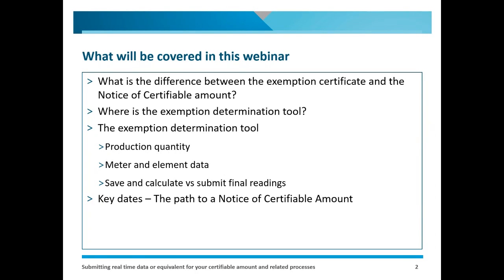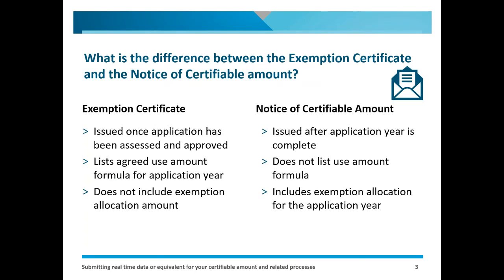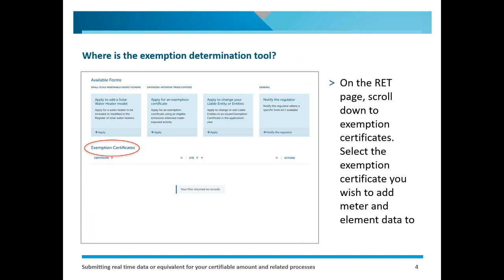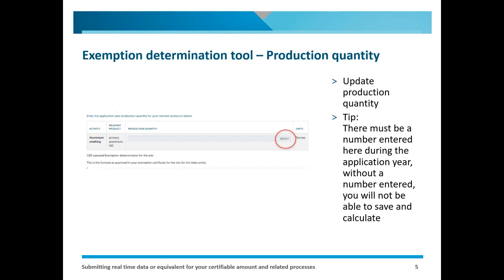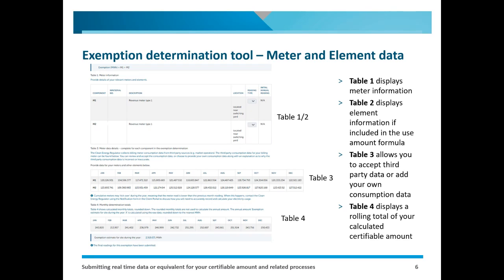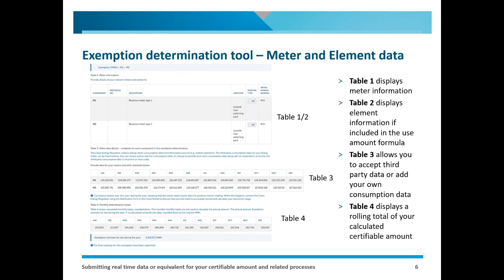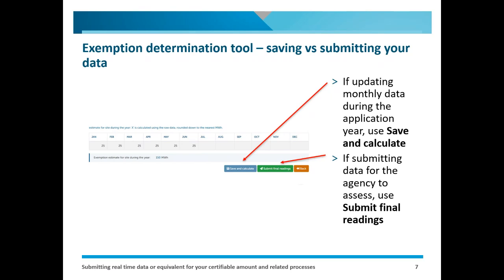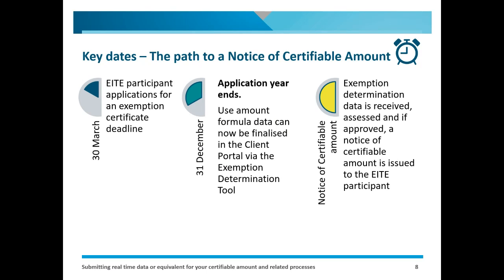Submitting real time data or equivalent for your certifiable amount and related processes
Emissions-intensive trade-exposed (EITE) companies may apply for exemption certificates under the Renewable Energy Target.

In December 2020, the Clean Energy Regulator ran a webinar series designed for EITE participants and focused on:
•    applying for an exemption certificate
•    amending an exemption certificate, and
•    submitting data for your certifiable amount.